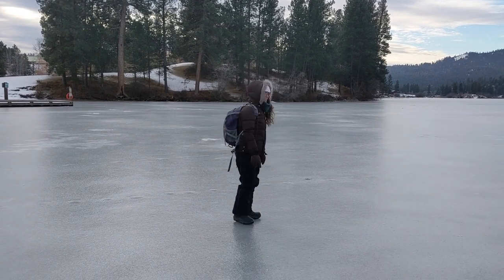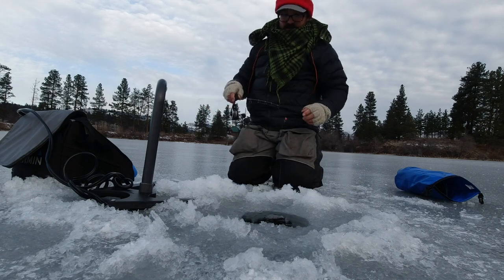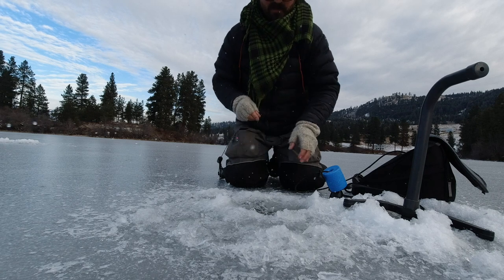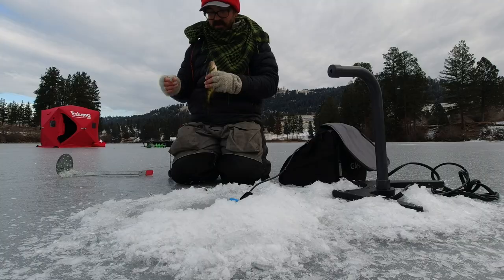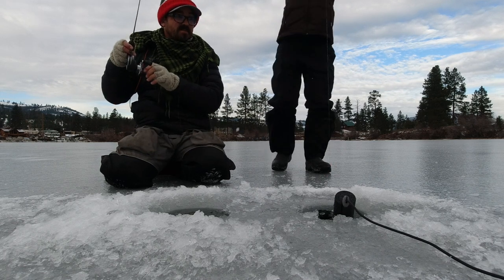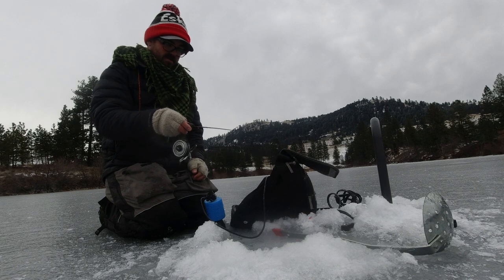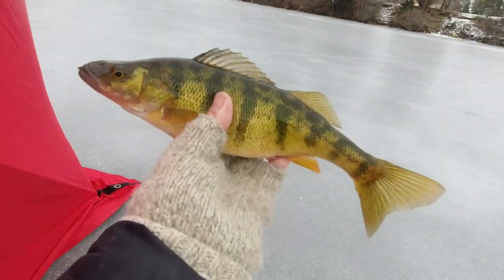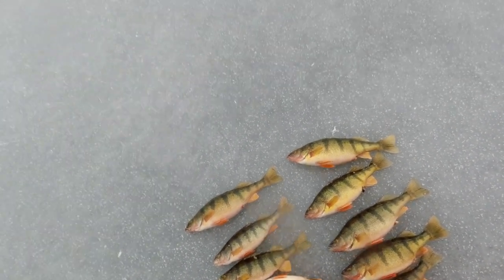Ice Fishing Perch in Washington State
Every Christmas my wife and I go on a fishing adventure. Normally we prefer to be overseas but with travel restrictions in place we ventured north to Washington state's premier Yellow Perch ice fishery at Curlew State Park. The ice was in great and growing condition. While the trout bite was red hot the perch was not.

I hope everyone has a merry and healthy Christmas.

Featured in this Video:
- Helix 7 Ice Fishing Unit
- Eskimo Quickfish 3
- Northland Tackle Gill-Getter Jig